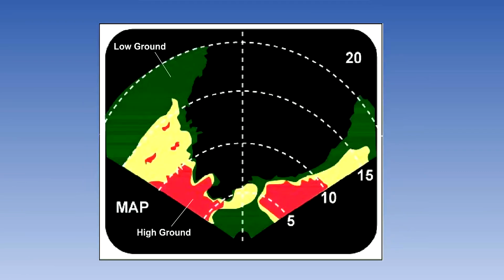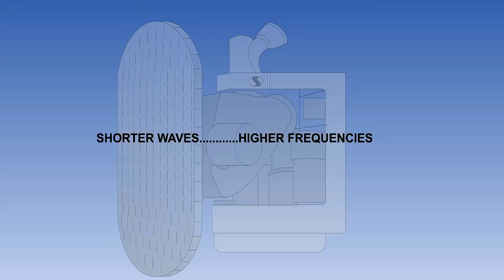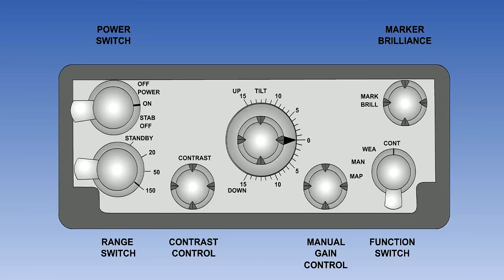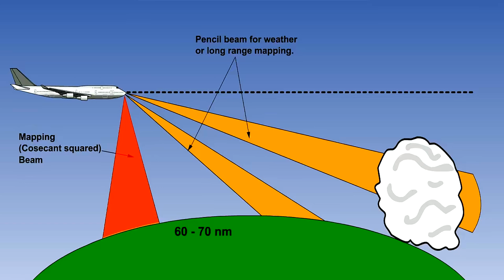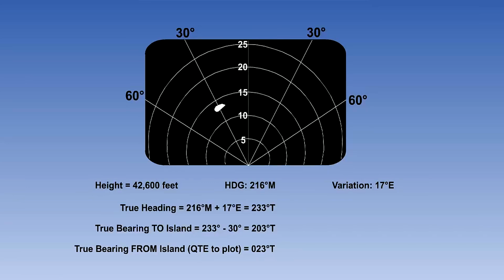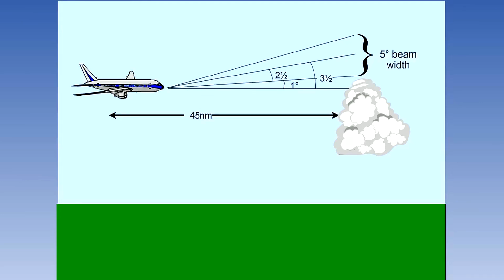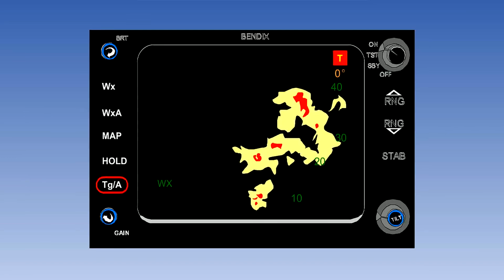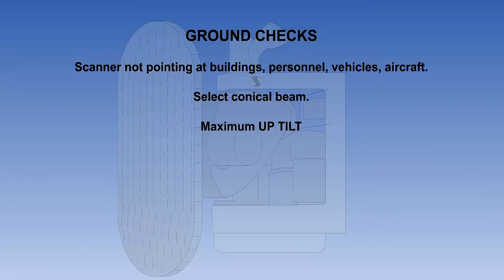Radar Airborne Weather Radar | DGCA Radio Navigation Ch.18 | CPL & ATPL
Radar Airborne Weather Radar — DGCA Radio Navigation

Free Radio Navigation ground school for the DGCA CPL and ATPL papers, taught by Capt. Pankaj Pahil. This lecture covers Radar Airborne Weather Radar — Chapter 13: Airborne Weather Radar.